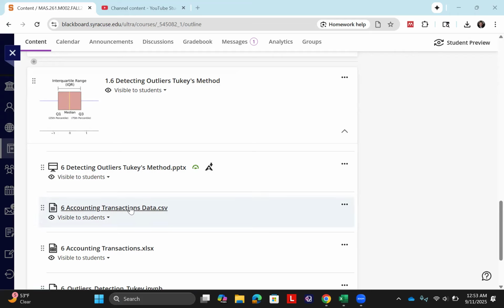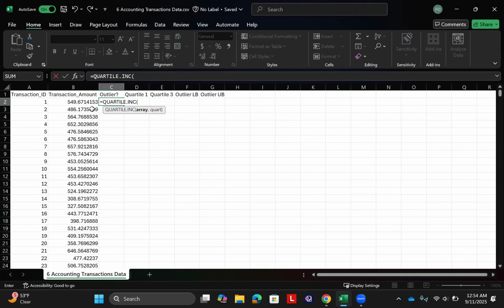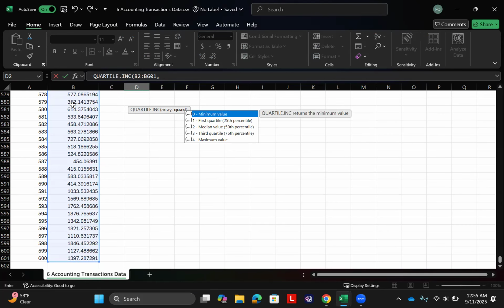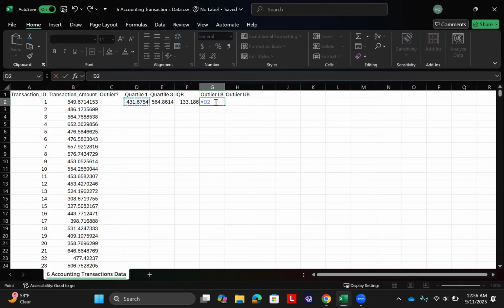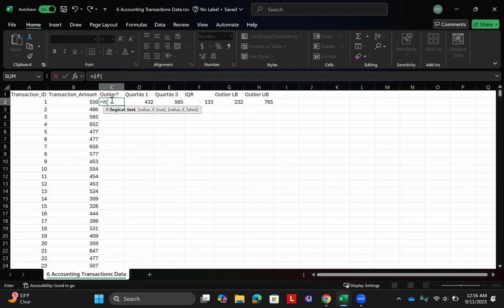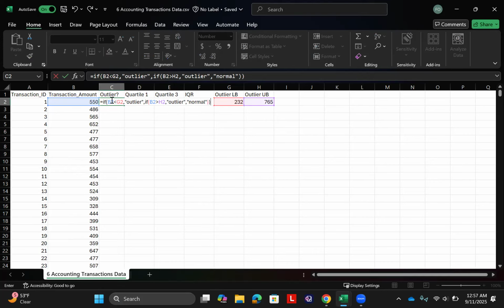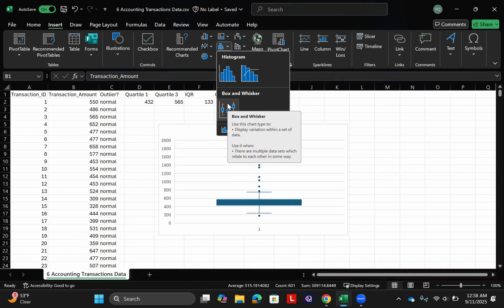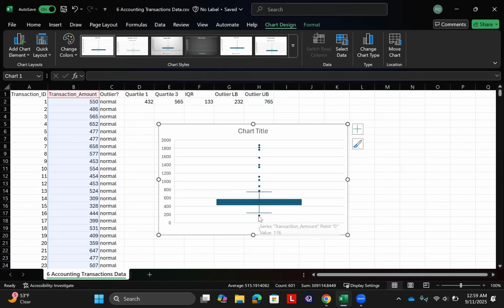6 Accounting Transactions Outliers Tukey Excel Video